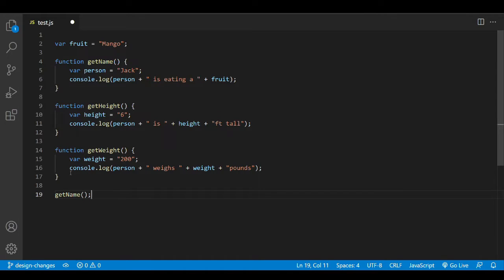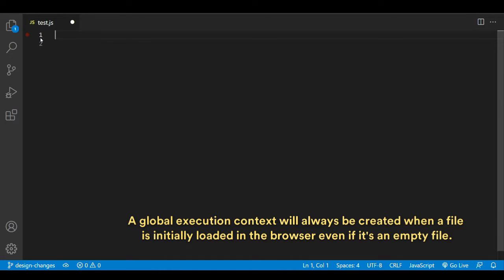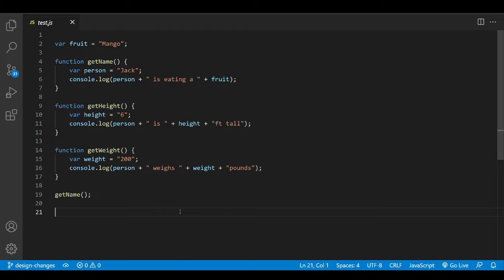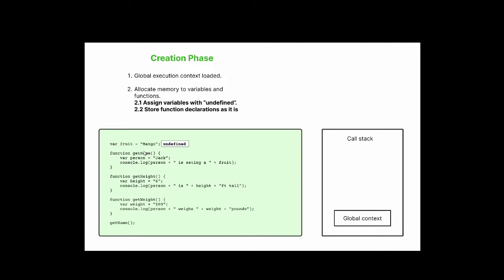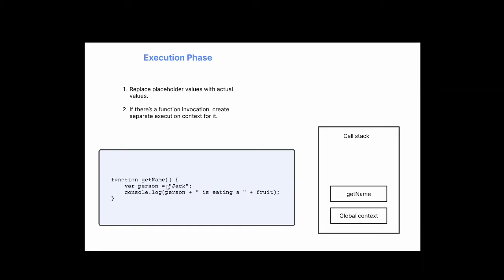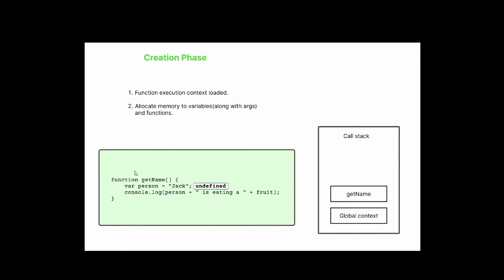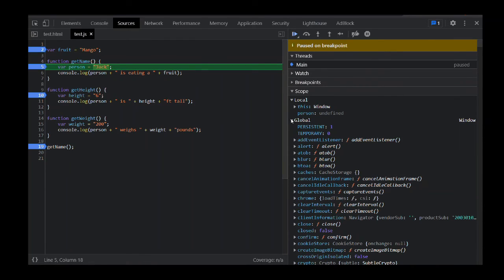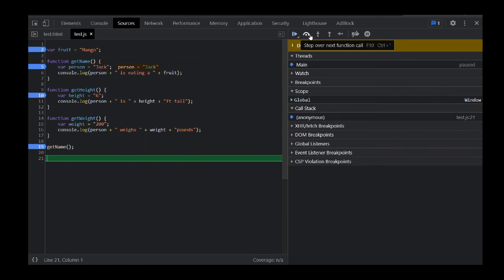Javascript Execution Context (Behind the scenes)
JS execution context is a tricky concept. There are many aspects to how a browser creates and efficiently manages these environments. This video takes you through how everything works behind the scenes.